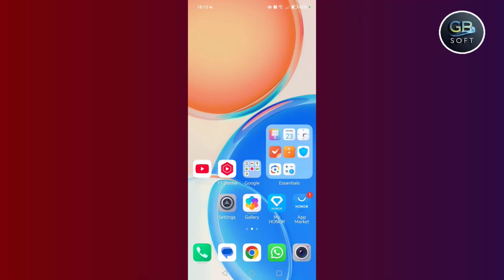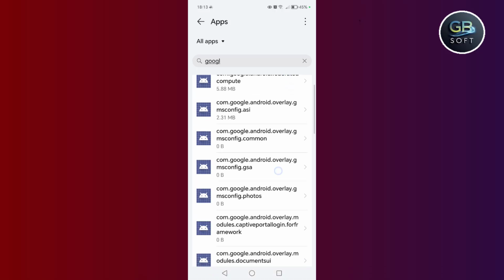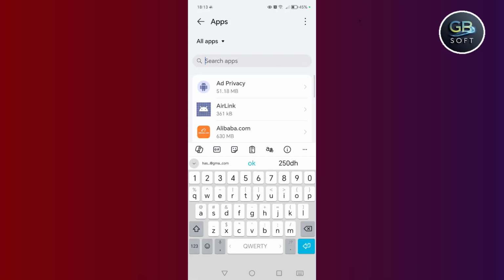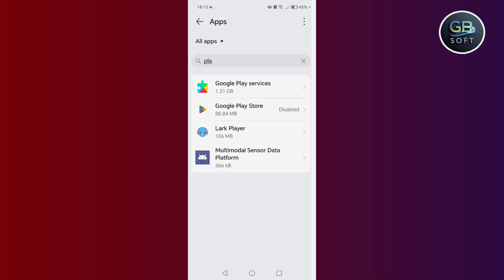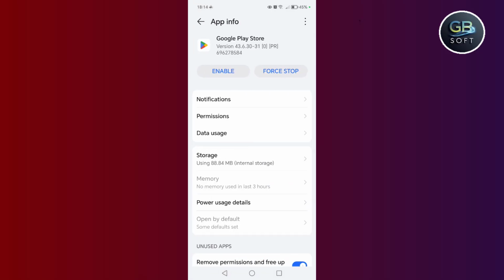How to Recover Deleted Play Store on Android (Quick & Easy)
Discover how to recover the deleted Play Store on your phone in just a few easy steps! Whether you accidentally uninstalled it or it's missing, this guide will help you bring back the Google Play Store quickly. Learn how to check if it's disabled, restore the shortcut, or reinstall it safely using an APK file. Perfect for Android users facing this common problem!